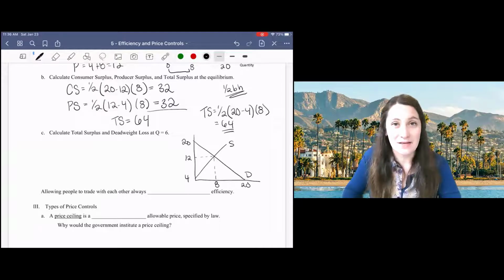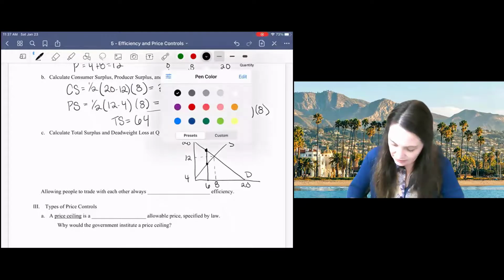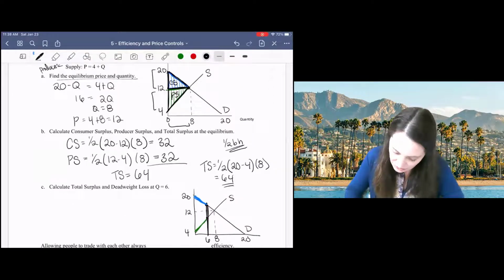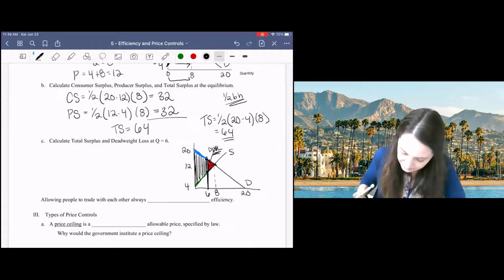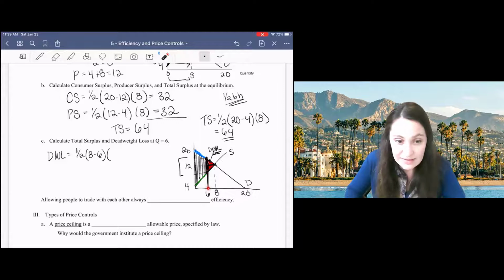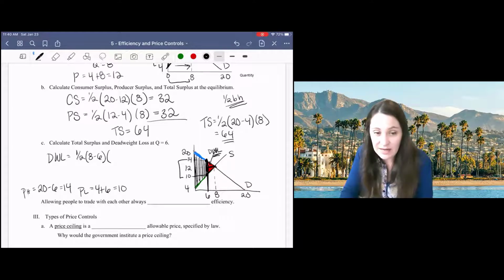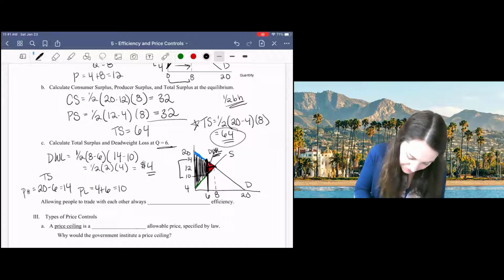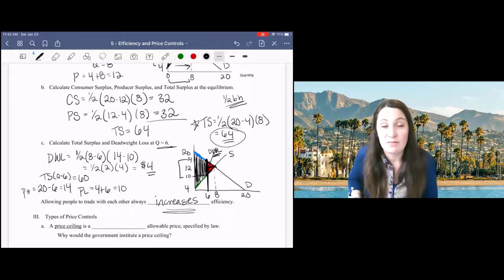5.6 Deadweight Loss